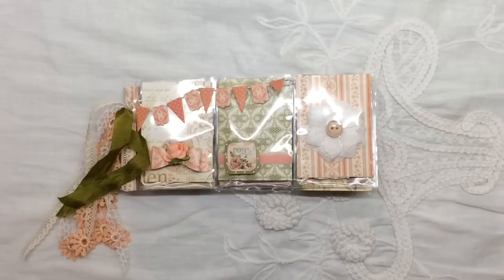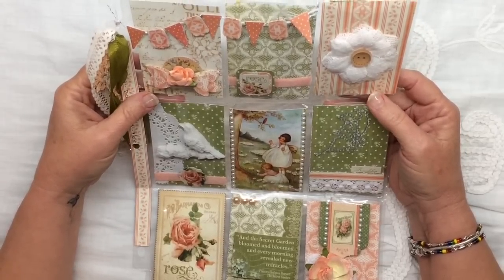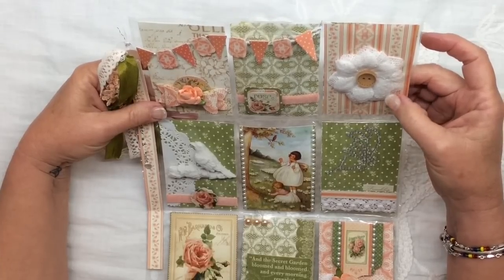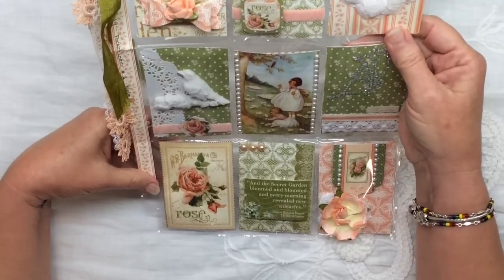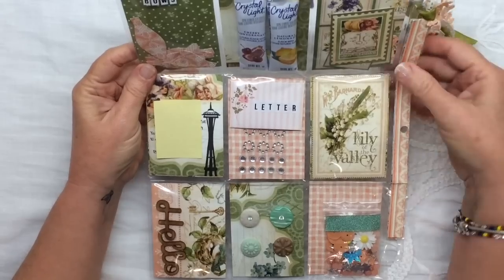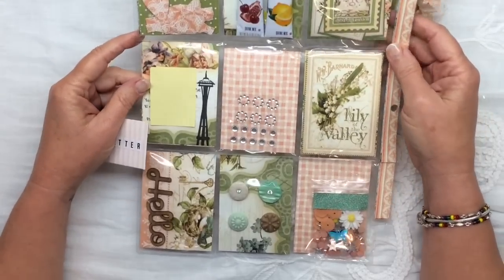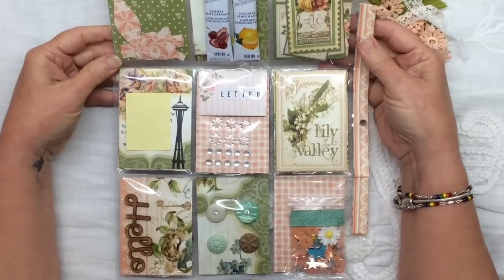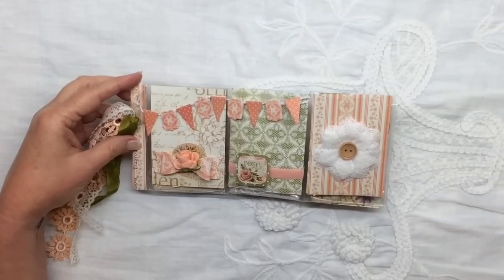Entry 9 for My Pocket Letter Challenge/Giveaway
Thank you Teri for your beautiful entry.